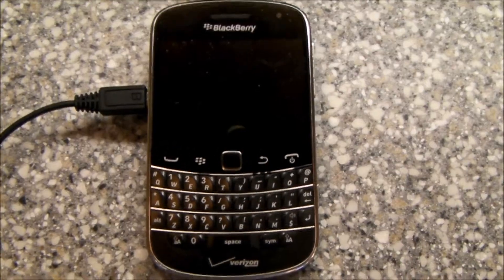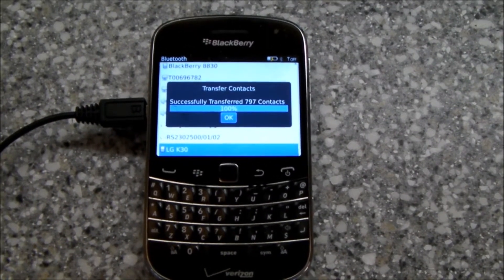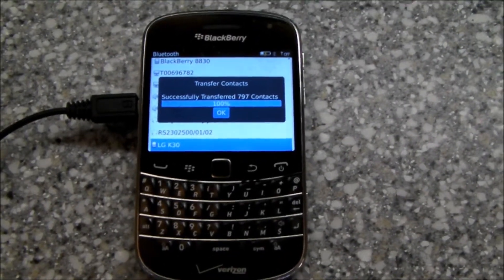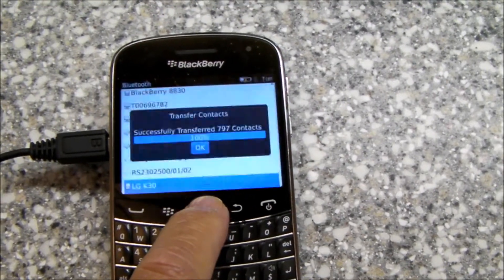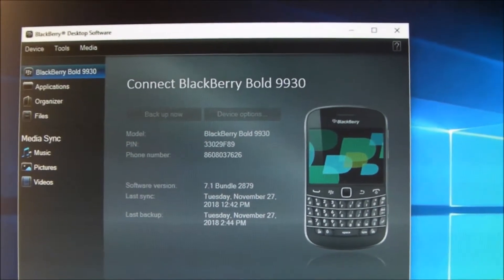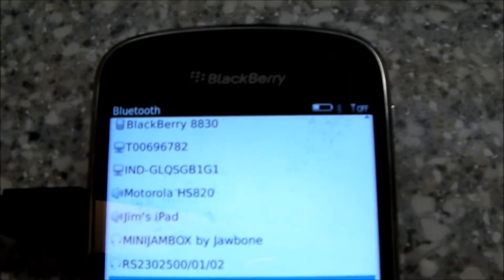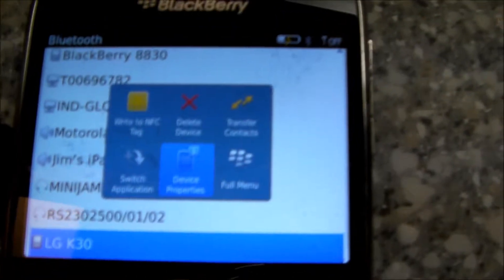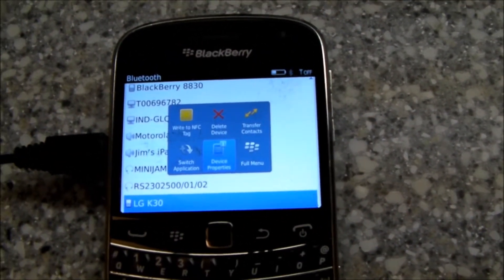How to transfer contacts from Blackberry Bold 9930 to Android phone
This is the easiest way that I could find to transfer my contacts from my Verizon Blackberry Bold 9930 to a T-Mobile Android phone.  I was unable to use Blackberry desktop successfully to do this.  I also was obviously unable to use the Verizon cloud to sync from my old device to my new T-Mobile device because my Verizon account was no longer active.